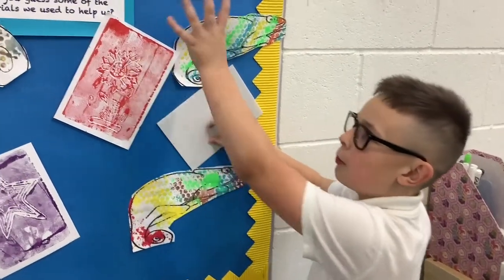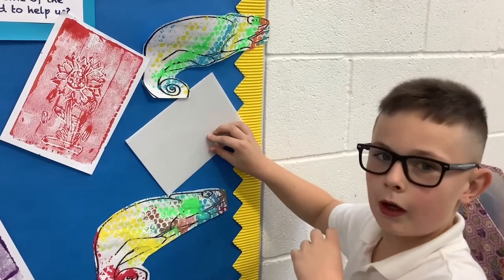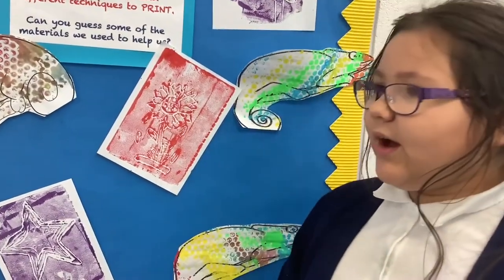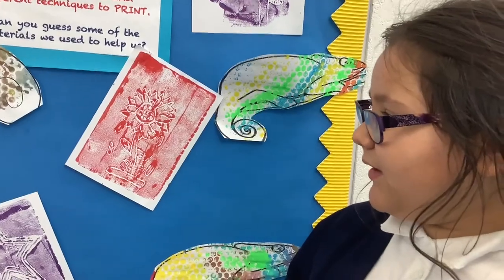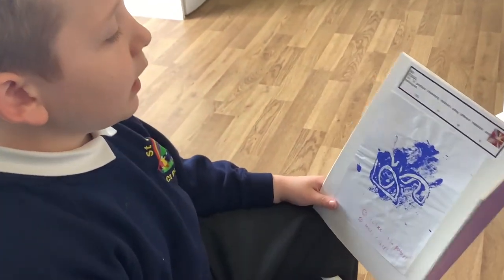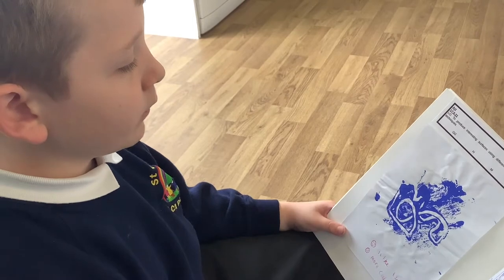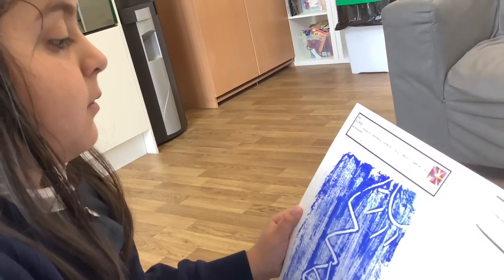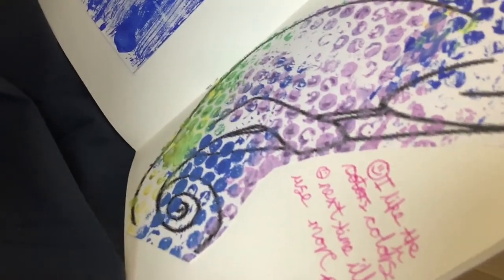Y4 art prints